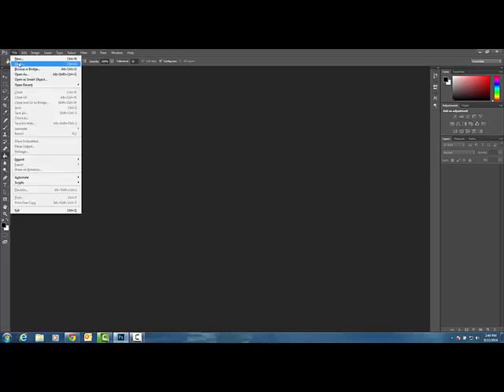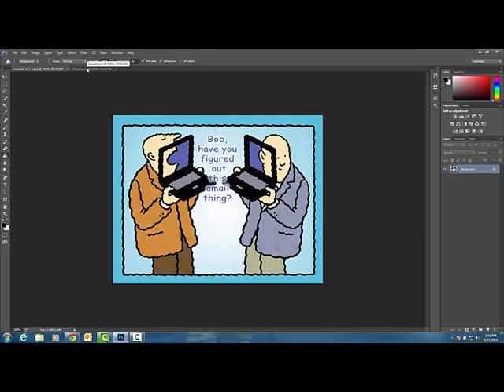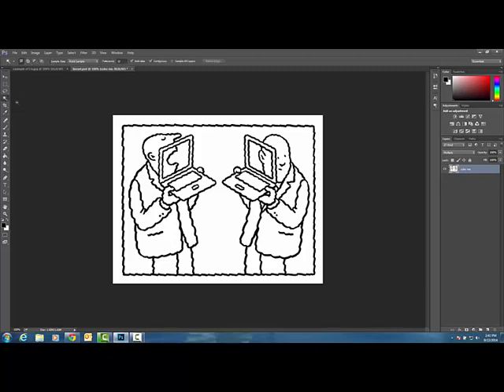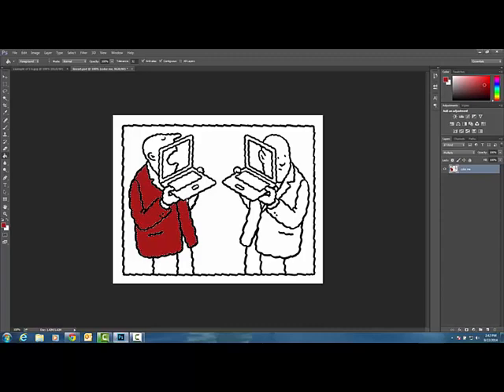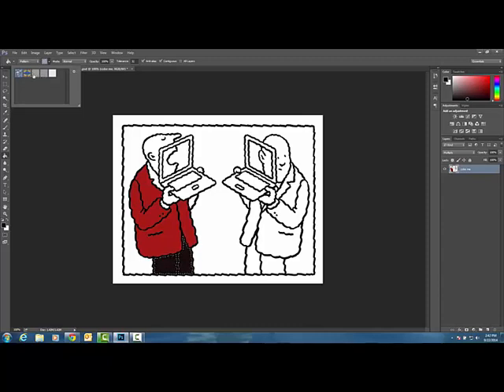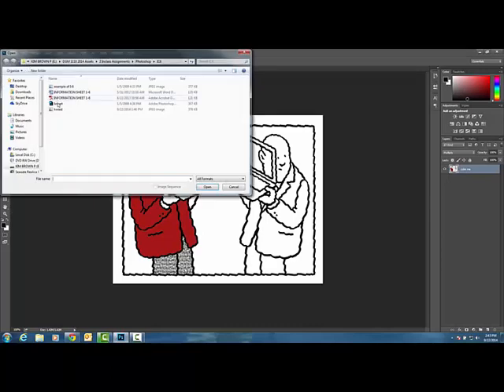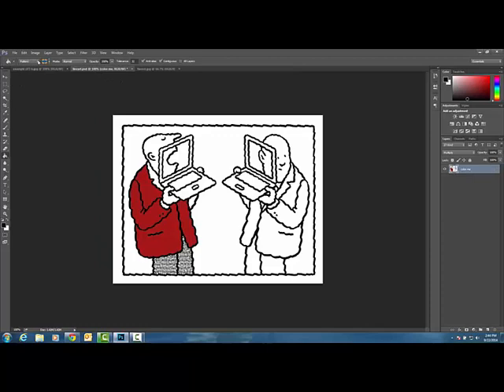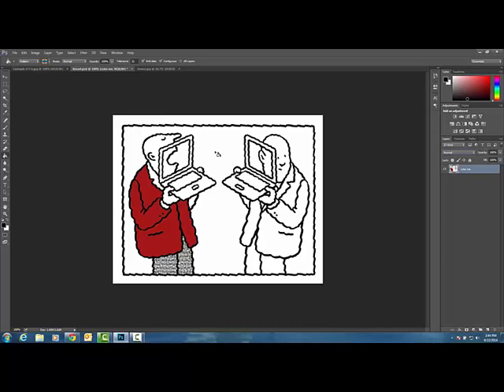PS Color the Geeks IC6